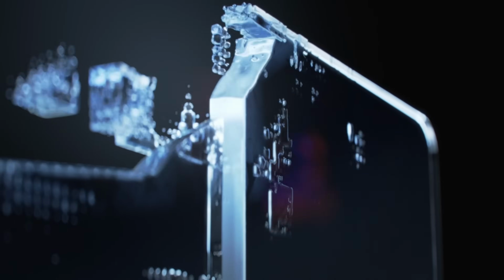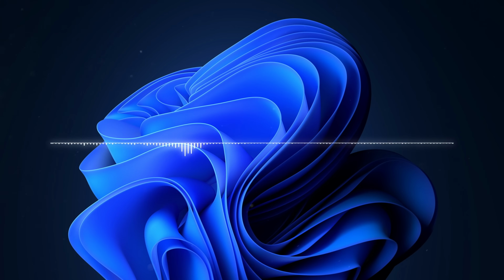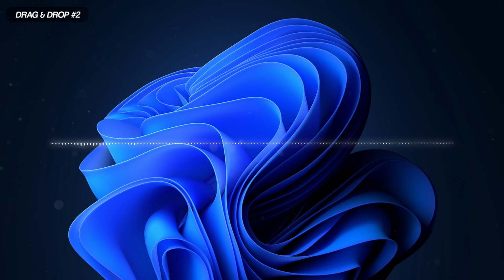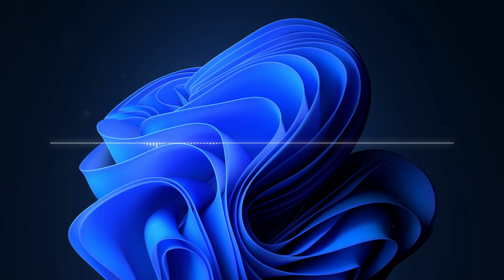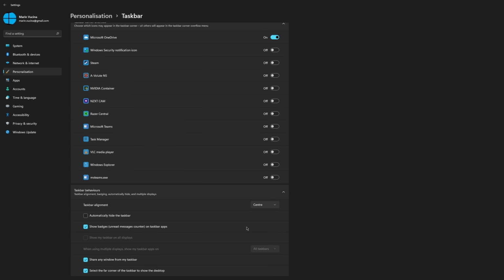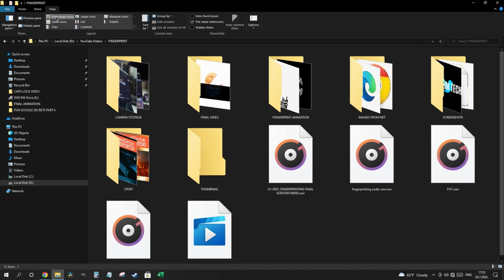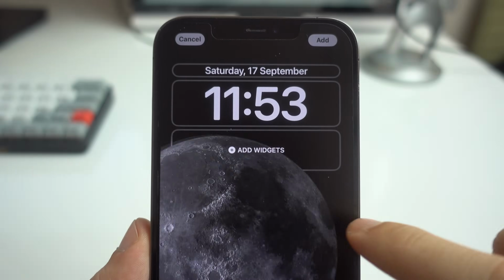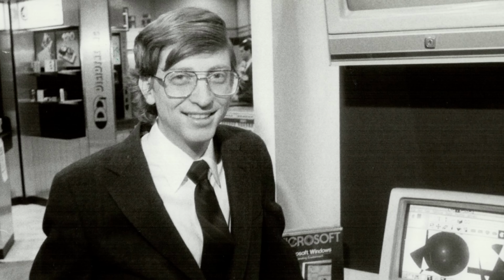5 Things You Could Not Do In WINDOWS 11, But Can Now!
When Windows 11 was launched it was extremely disappointing to see that Microsoft had implemented a troubling amount of UX limitations.

In this video, we’re going to take a look at what has changed in the past couple of years, for the better.

Video Chapters:

0:00 Limitations
0:56 Drag&Drop #1
2:08 Drag&Drop #2
2:57 Ungroup Windows
4:27 Folder Icons
5:21 Start Customization
6:32 The Strange Future